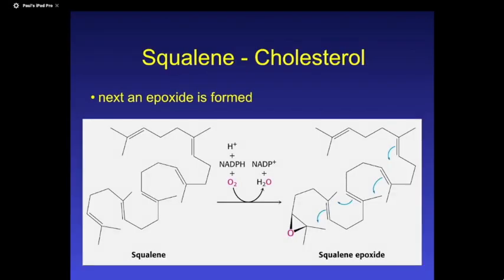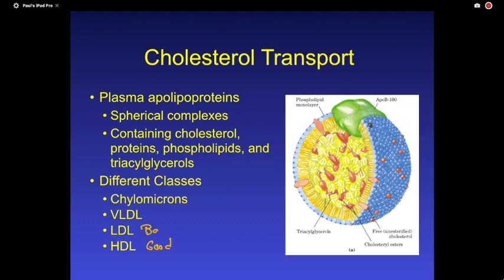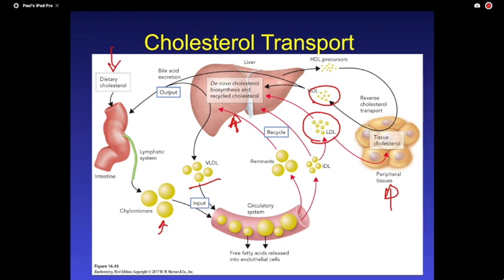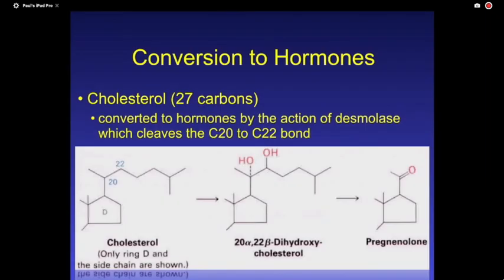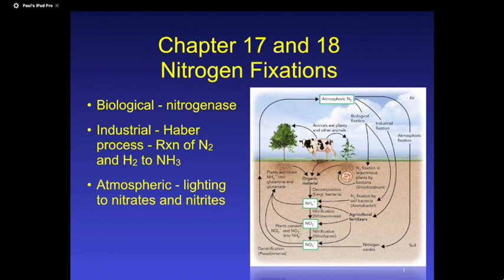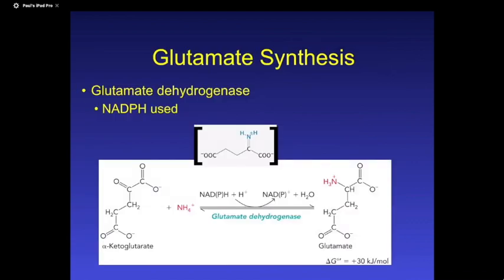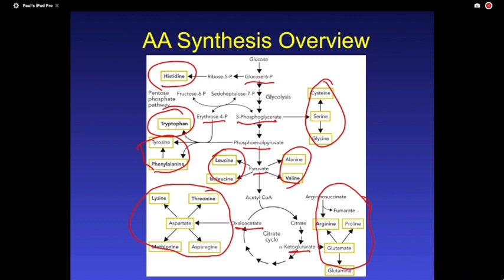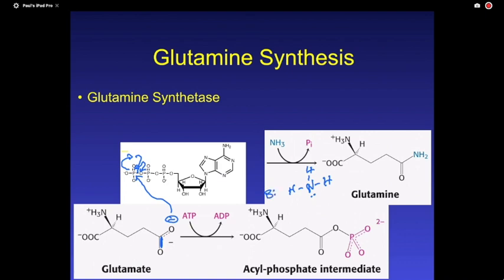BIOS-461 Lipids D3 AA D1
This video is about BIOS-461 Lipids D3 AA D1